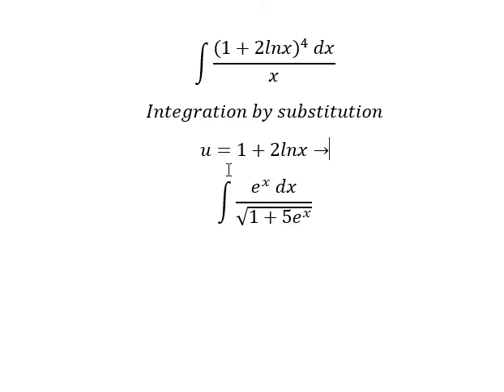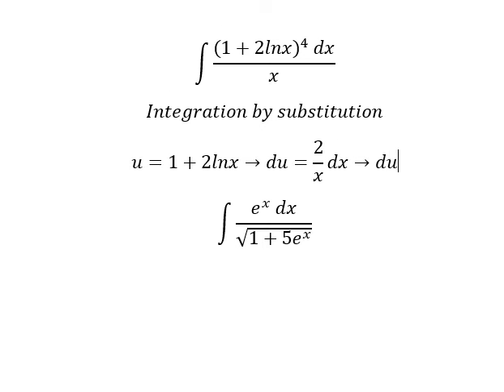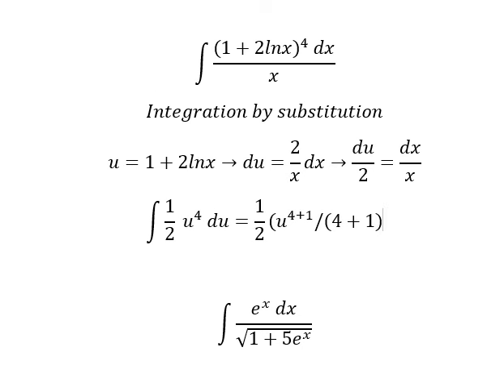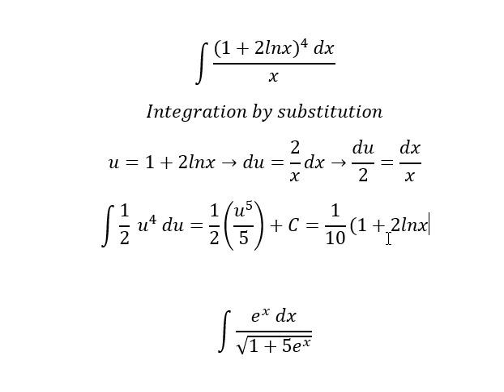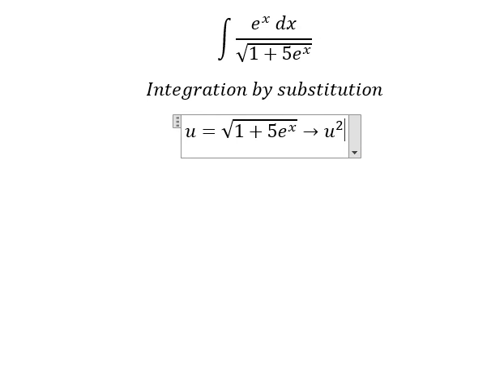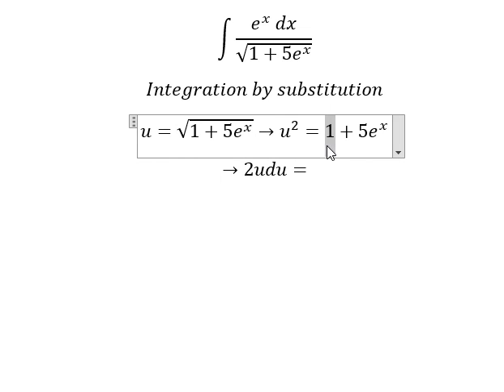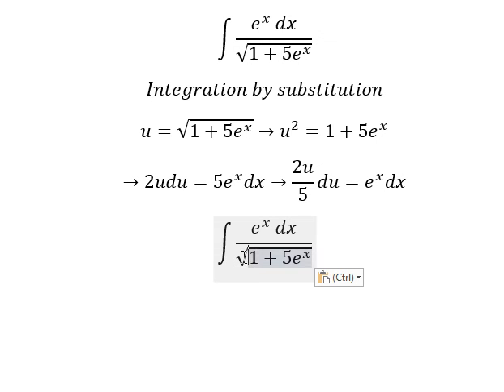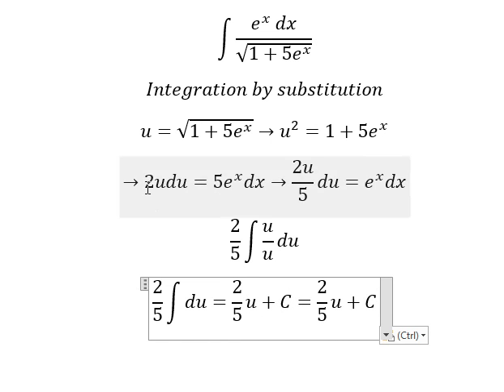Calculus Help: Integral ∫ ((1+2lnx)^4 dx)/x, ∫(e^x dx)/√(1+5e^x ) - Techniques - SOLVED!!!